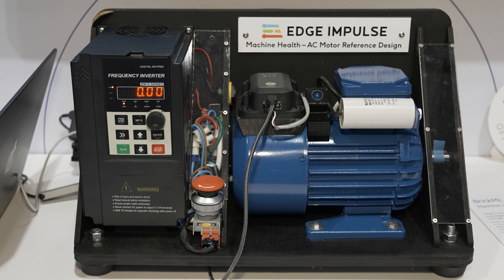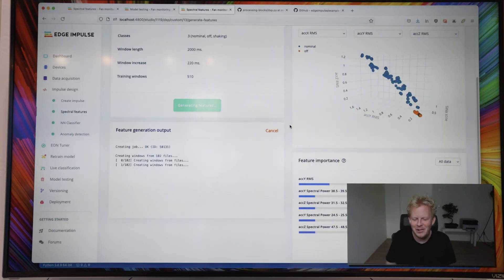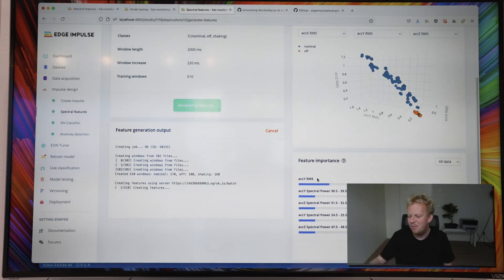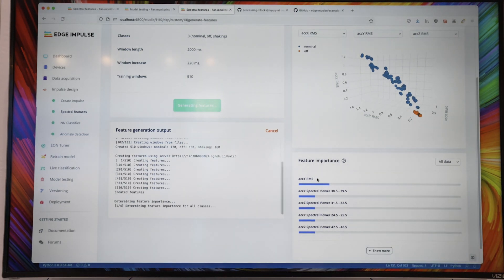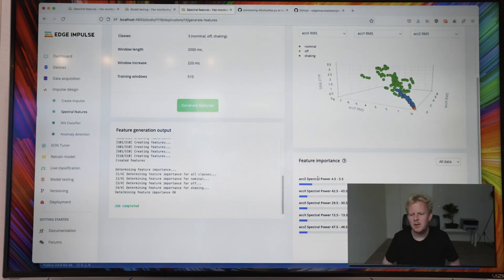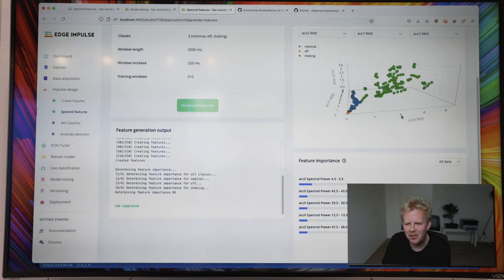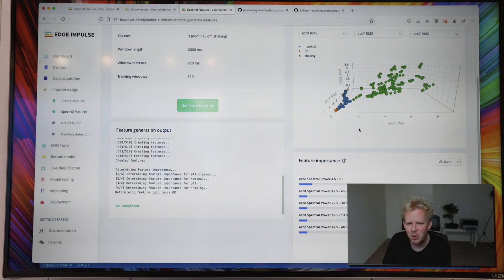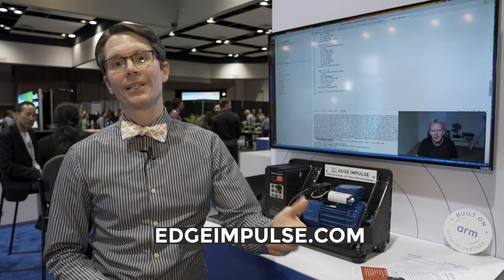Edge Impulse Demonstration of Predictive Maintenance Using BrickML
Shawn Hymel, Senior Developer Relations Engineer at Edge Impulse, demonstrates the company’s latest edge AI and vision technologies and products at the 2023 Embedded Vision Summit. Specifically, Hymel demonstrates BrickML, a reference design for a tool that can monitor and measure machine health, using machine learning to detect anomalies and predicting when maintenance is needed.

Equipped with multiple types of sensors that can be used separately or together for sensor fusion, BrickML easily connects to pumps, motors, or other machinery to measure performance and create immediate actionable insights. Designed by Edge Impulse in conjunction with Reloc, BrickML enables enterprises to quickly add valuable machine monitoring capabilities to industrial environments.